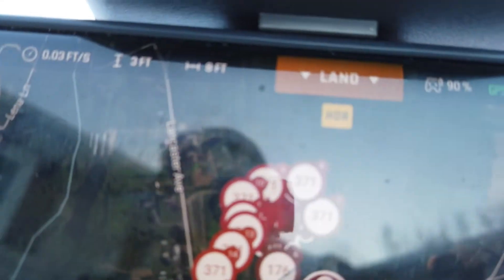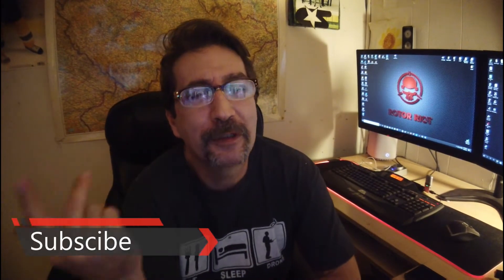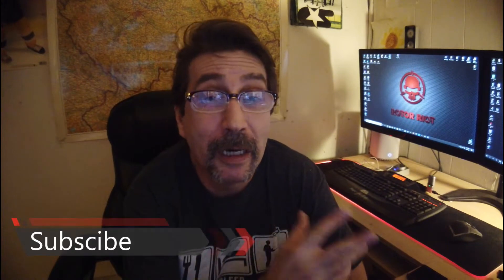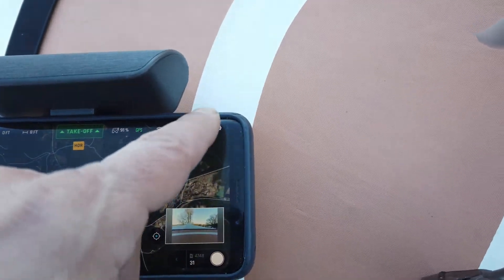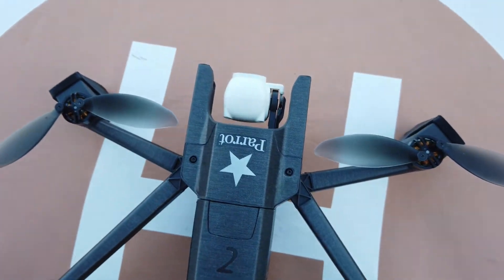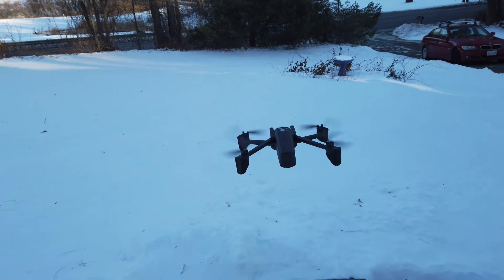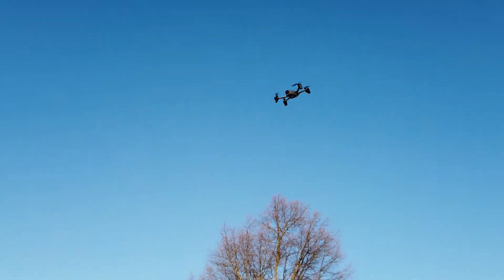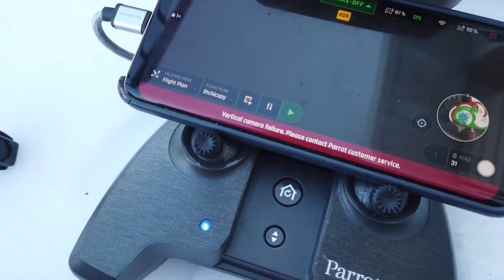Most innocent Anafi Crash !